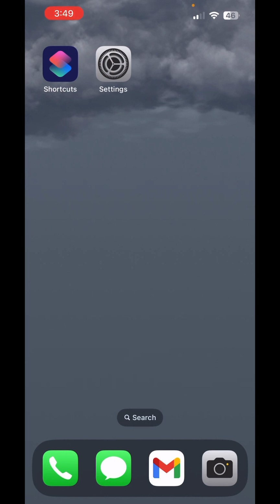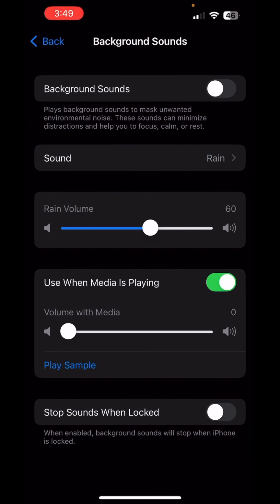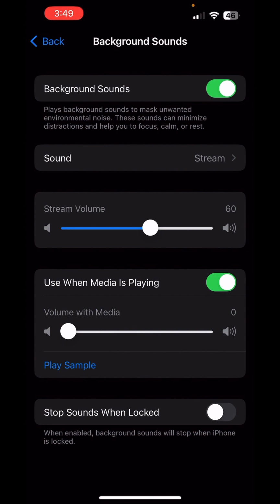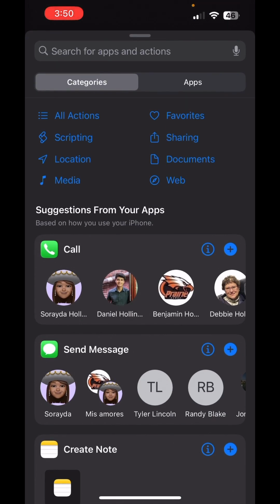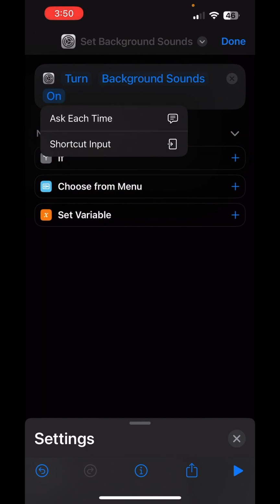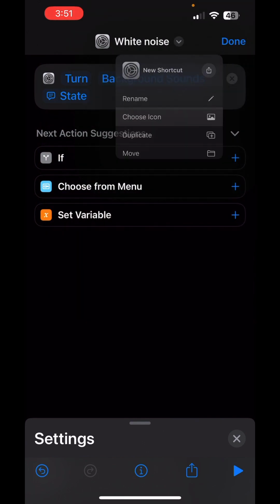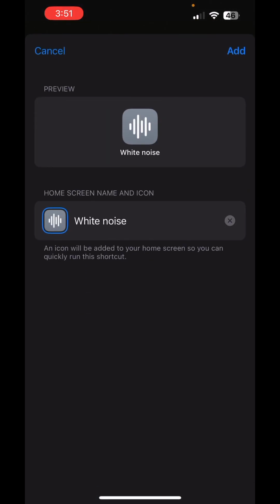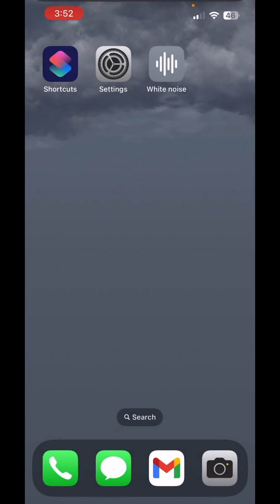Did You Know Your iPhone Has A Built In Noise Generator?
Your iPhone has a built in noise generator.  I will show you how it works and how to launch it quickly and easily.